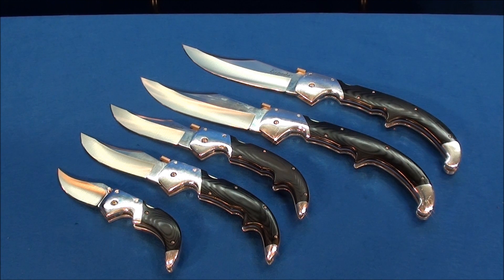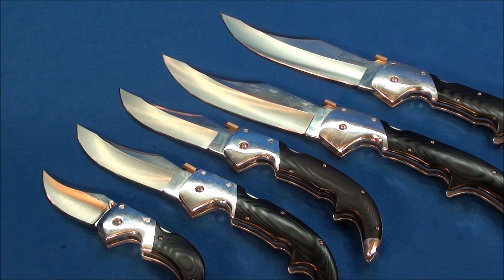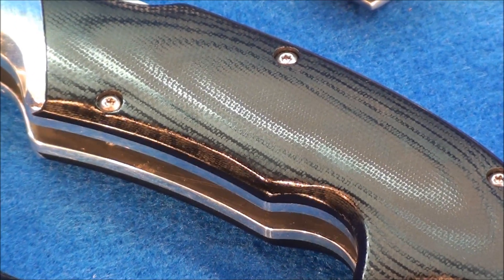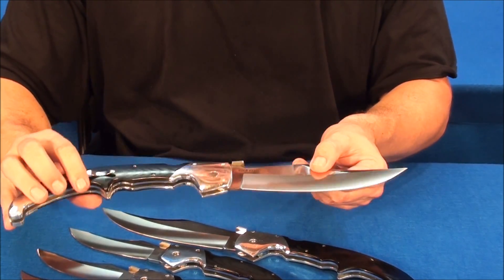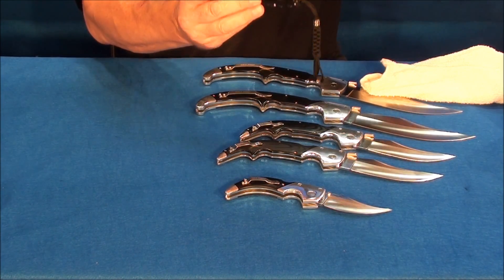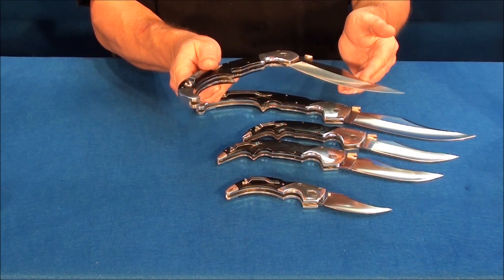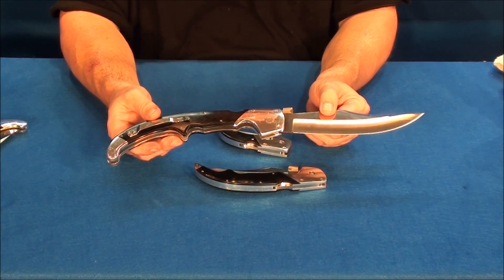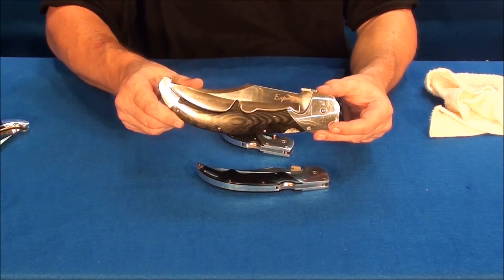COLD STEEL "ESPADA'S"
COLD STEEL ESPADA REVIEW "EVERY SIZE"!